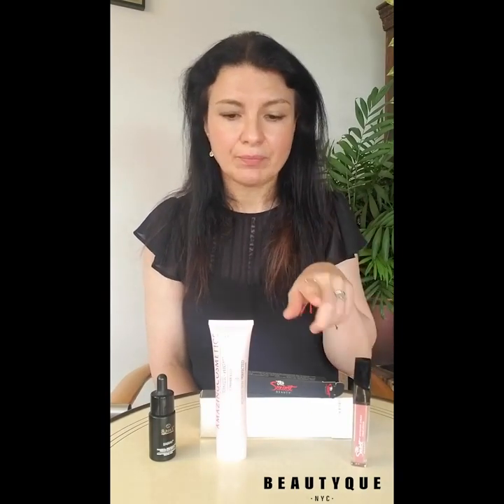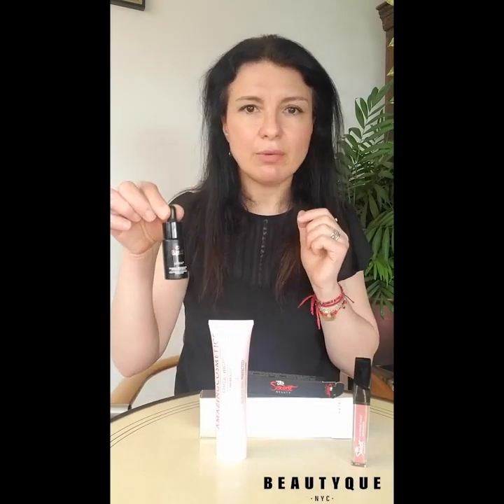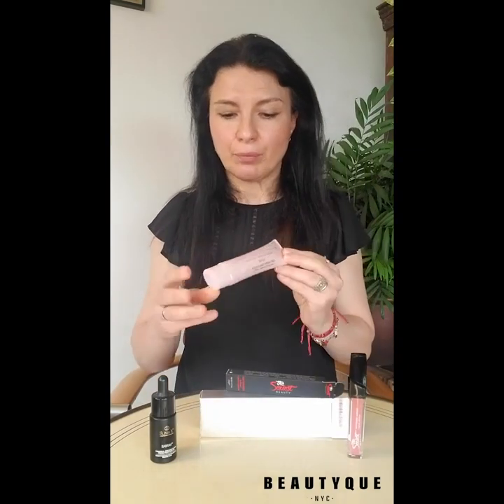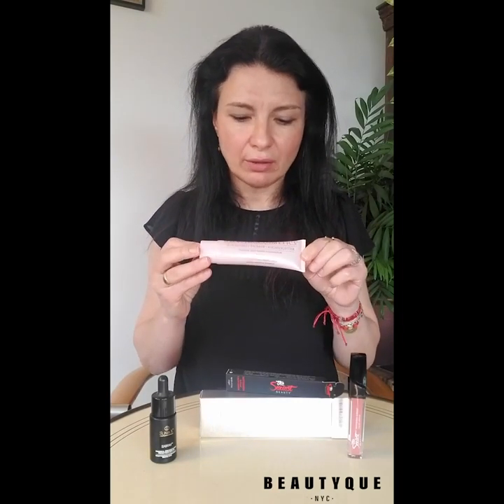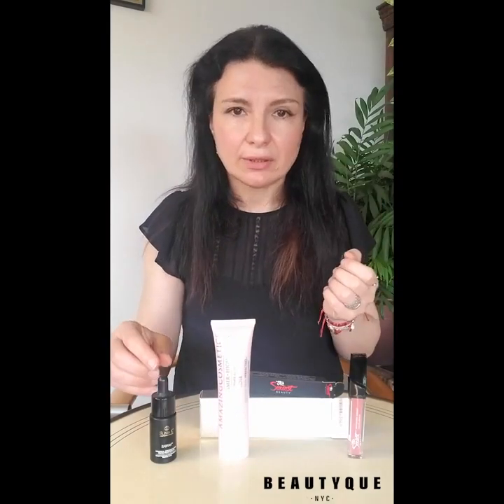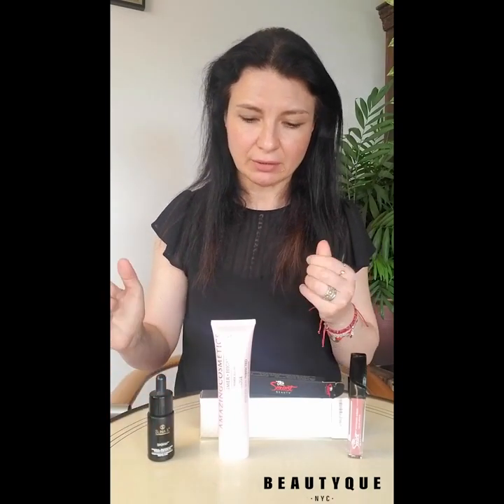Transfer proof make up to wear with the face mask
How to wear makeup without having all of it smeared all over your face or on the mask?
The face mask is about to become the new accessory we have to wear outside, or at least when we're outside surrounded by people.
But whatever mask you choose - paper, fabric or else - the big question is: how to wear makeup without having it smeared all over your face or on the mask? For some of you the question might even be: why would I even try to wear makeup?
If you decided that makeup was not an option anymore, this is totally fine, otherwise, the good news is: we found some nice, good quality and affordable makeup that stays on and resists the mask.

This "part 1" is about face and lips, and we'll soon have part 2 for eyes.